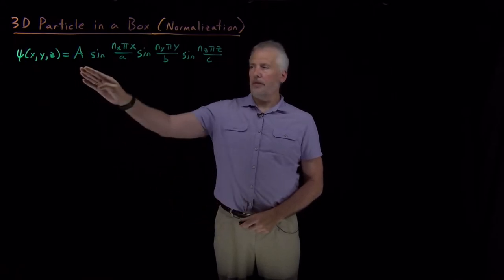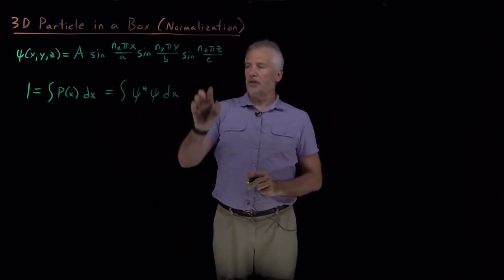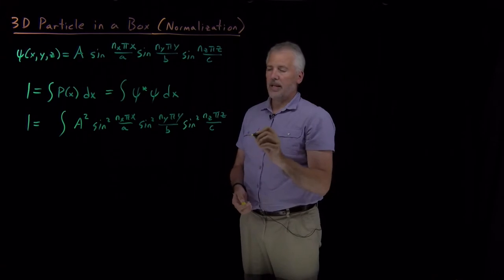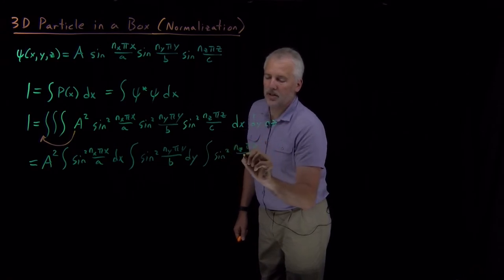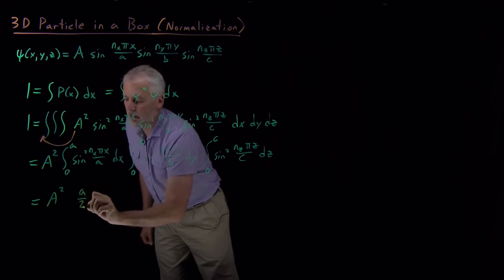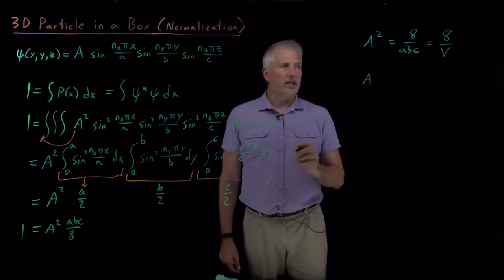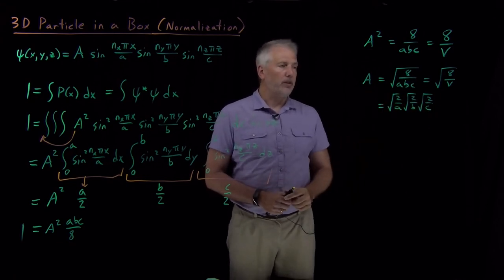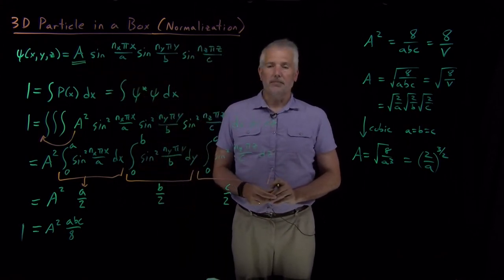3D Particle in a Box (Normalization)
We're not quite finished with the 3D particle-in-a-box wavefunctions until we know the normalization constant.